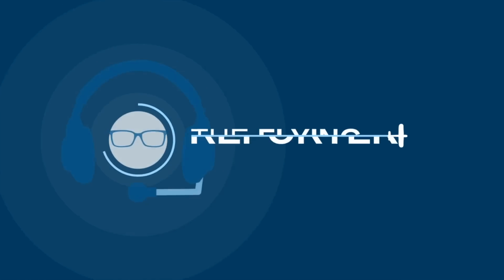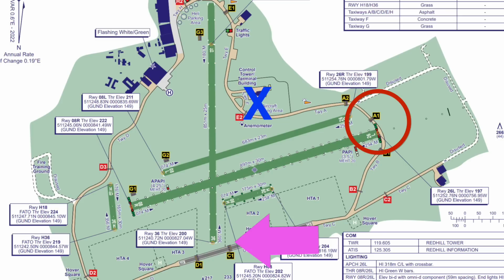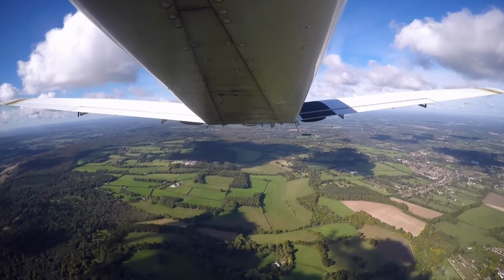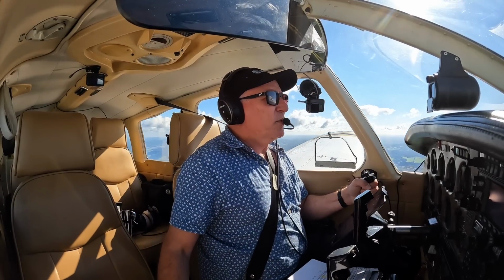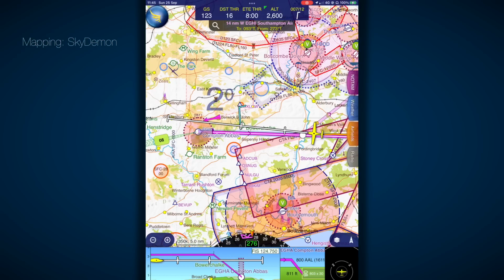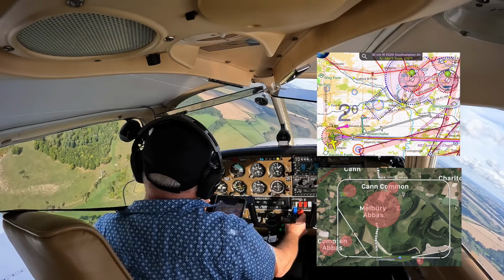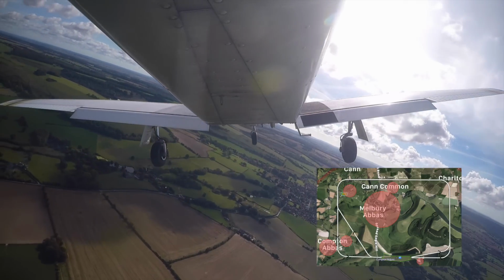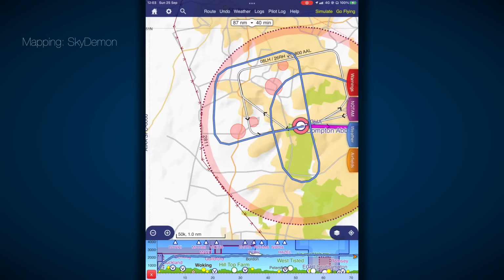My biggest aviation weakness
I'm not afraid to share my flaws, but in this video I talk about my biggest aviation weakness.

And supported by Aero Anglia, Vertigo Covers, Flying Eyes Optics and Redhill Aerodrome